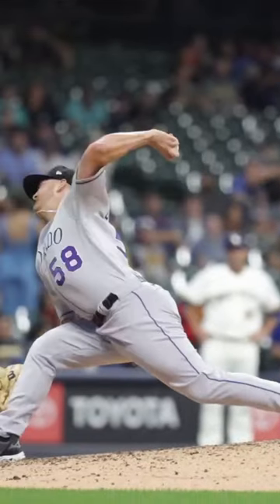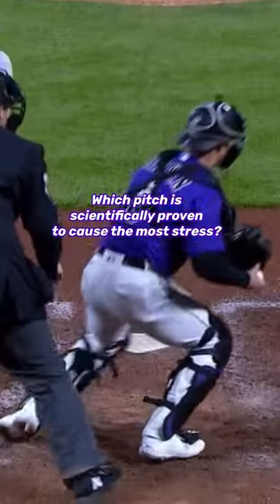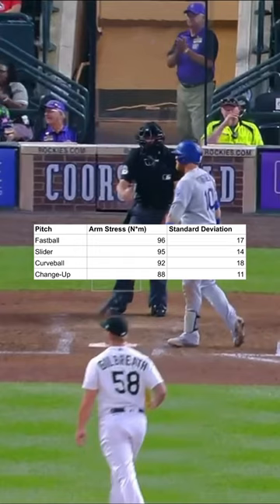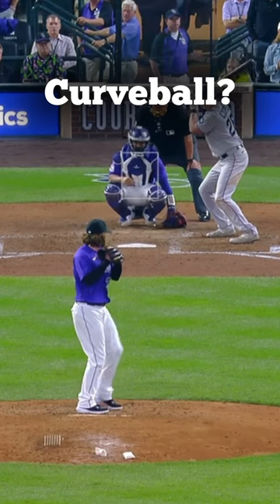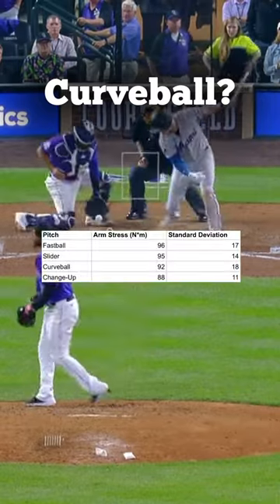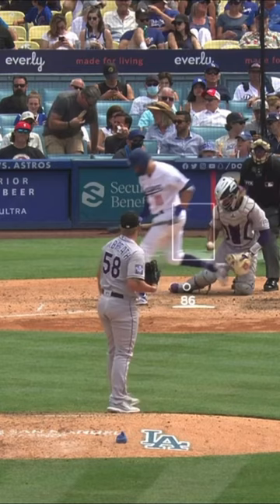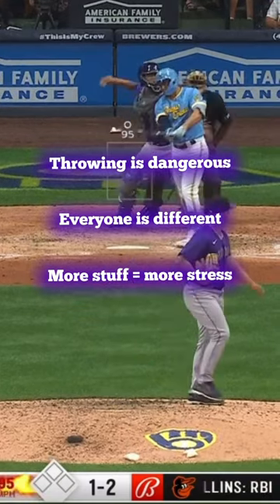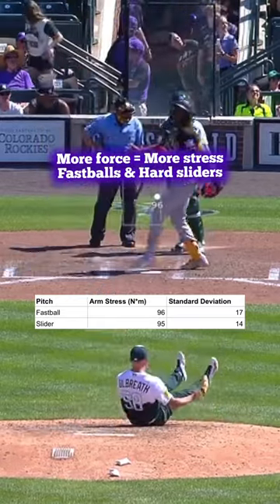There’s not much research, but it seems like faster pitches =more stress